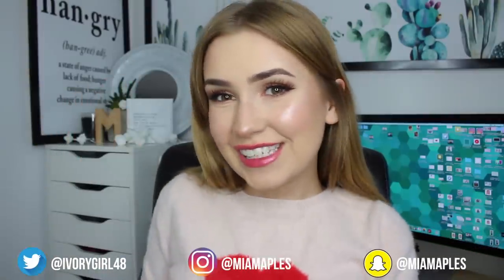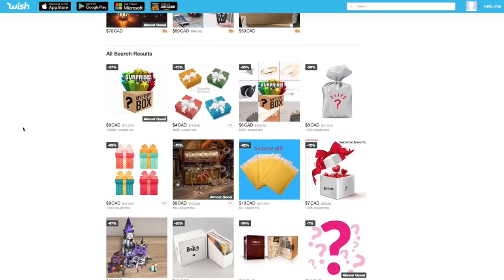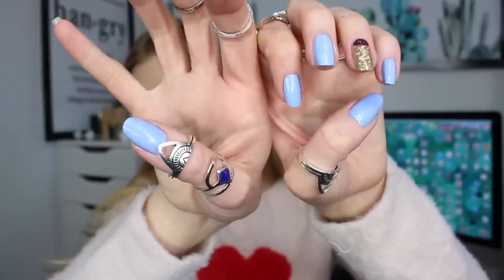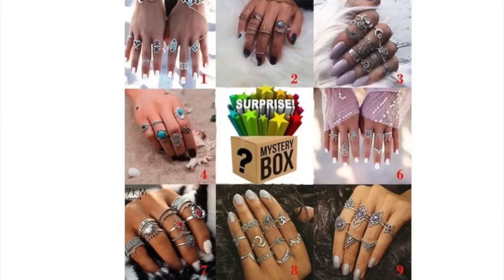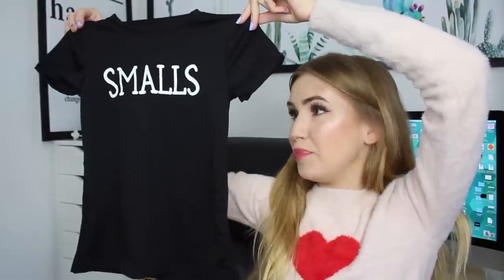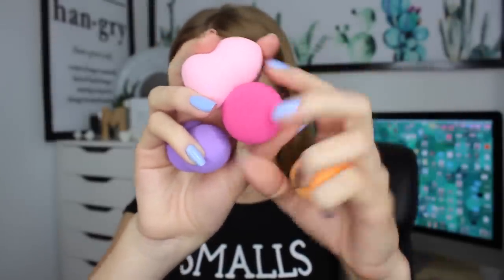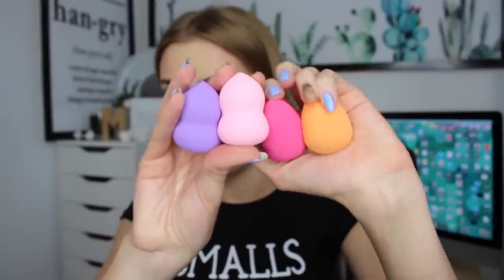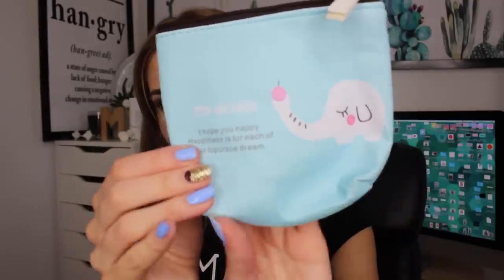OPENING WISH MYSTERY BOXES!! | Scam or Not??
In today's video I am opening mystery boxes from Wish.com!!
I post new video's Fridays & Sundays!